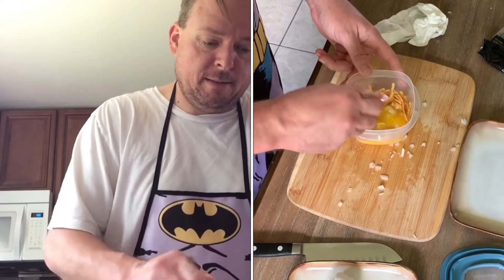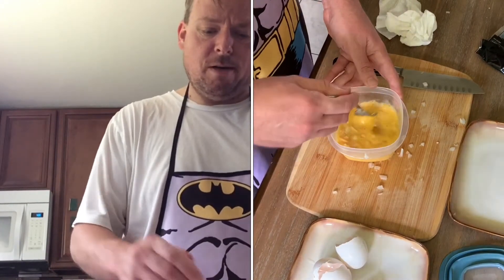Do It Yourself Just Crack an Egg (Cooking Show Style)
I recently tried Just Crack an Egg and my wife/producer suggested making it myself. So here it is.

Also, here’s the original store bought one.